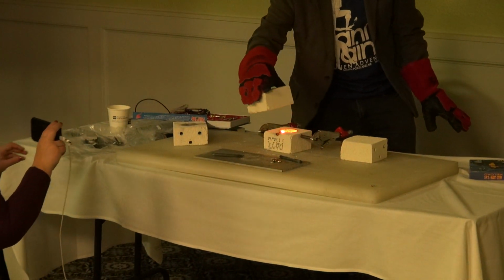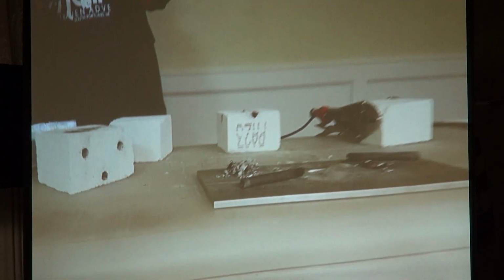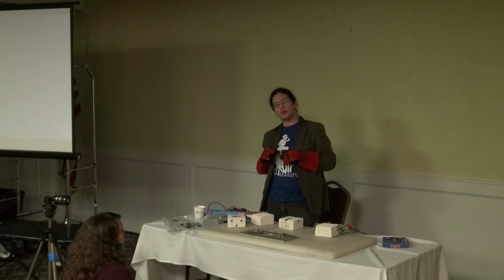Animaine 2018 - How to Spot Bootleg Merchandise & BOOTLEG BOMBER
Here's the main event from Saturday night at the Animaine convention in Portland, ME (11/10/18) where Colin Harvie explained exactly what bootleg items are in the Anime world, and then had yet another unique way to destroy some bootleg items once again like he does every year. Sadly Greg Ayres could not be there this year, but maybe next time!

(Please note: This video, along with any other video on this YouTube channel, might contain flashing lights, flickering lights, and/or fast-moving objects just as a heads up.)